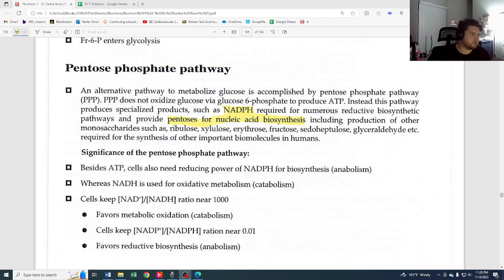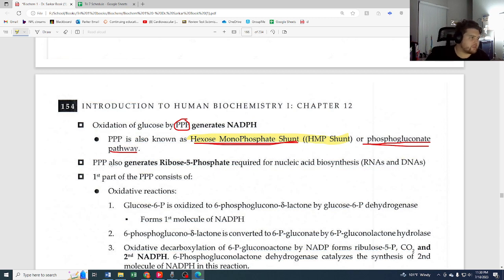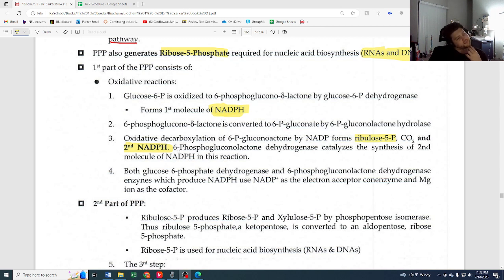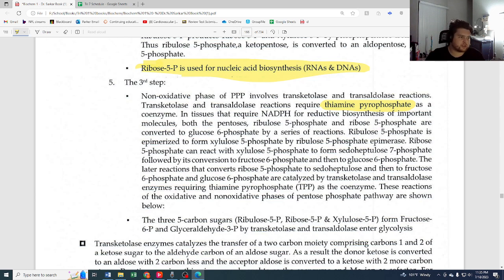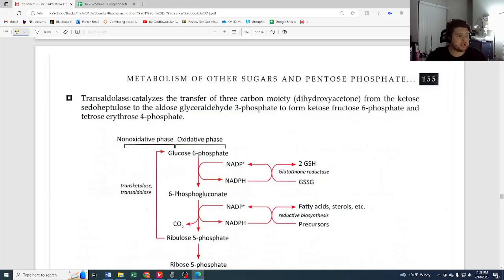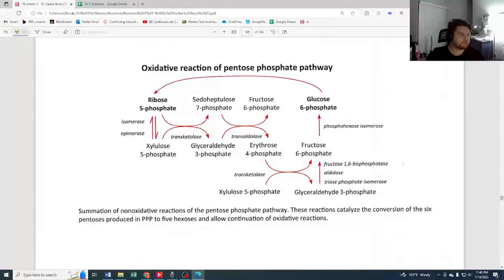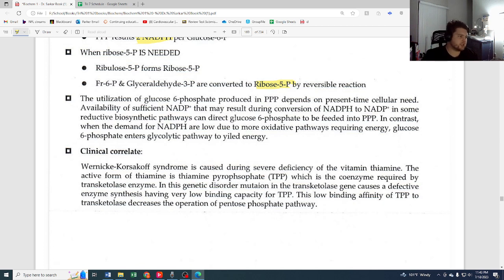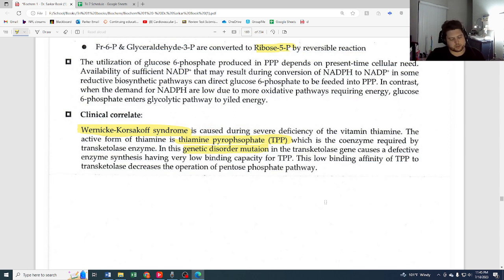Book: Ch 12 Pentose Phosphate Pathway